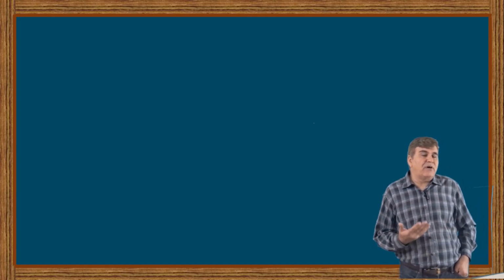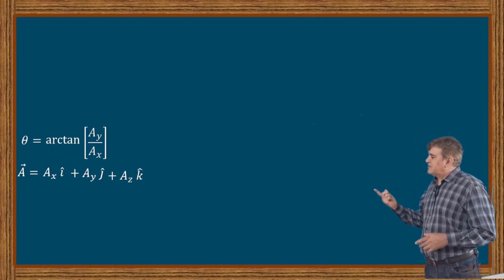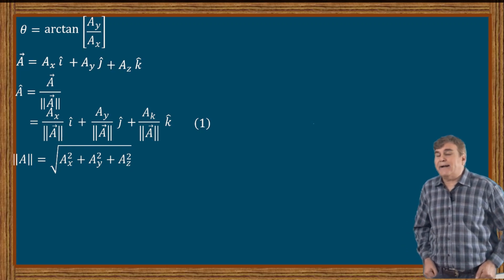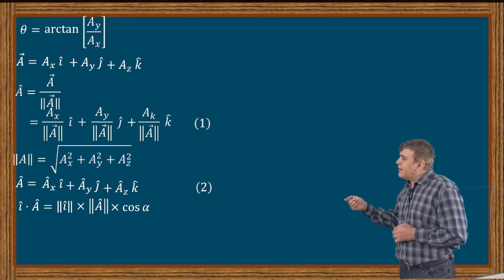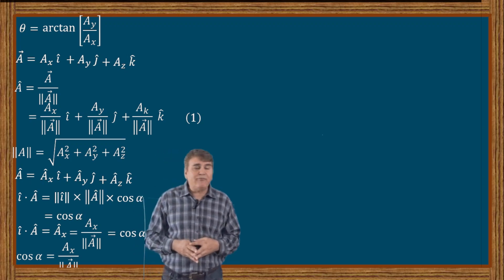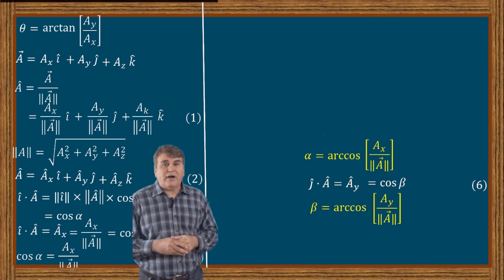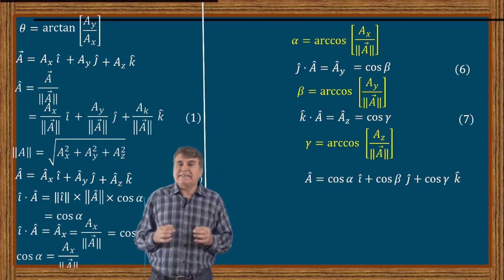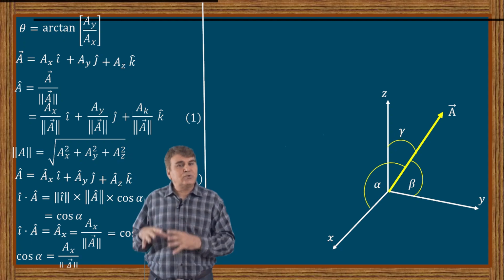How to find the direction of a 3D vector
What are direction cosines?, Direction cosines, directional cosines, How to specify the direction of a 3D vector?, Finding the direction of 3D vectors,
Magnitude of vectors,
Vectors algebra,
Representation of vectors,
vectors addition,
Multiplication of vectors,
Direction of a vector,
vectors and scalars,
vectors and tensors,
components of vectors,
vectors in n-dimensional space,
vector space,